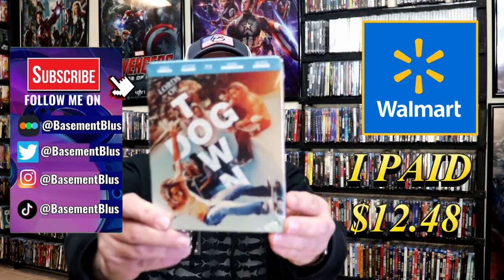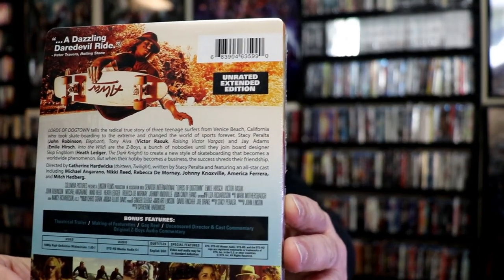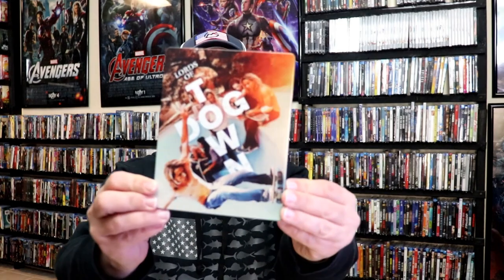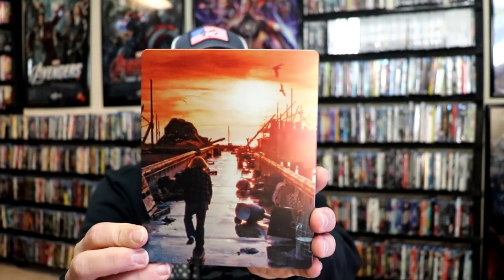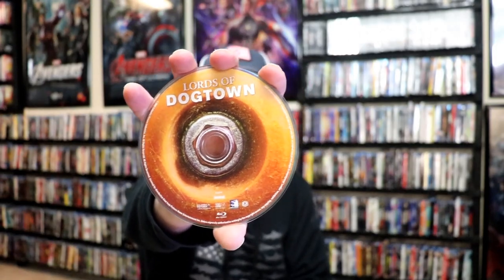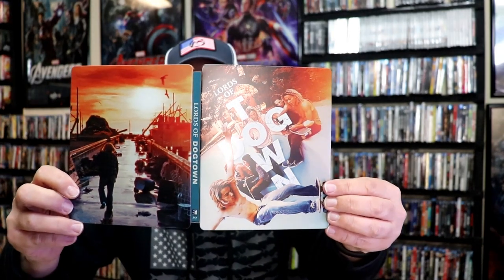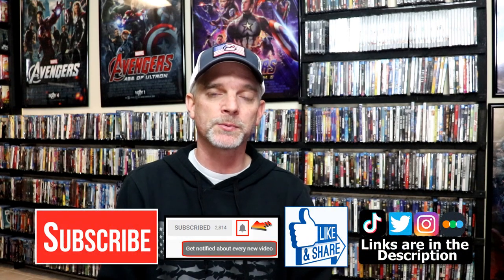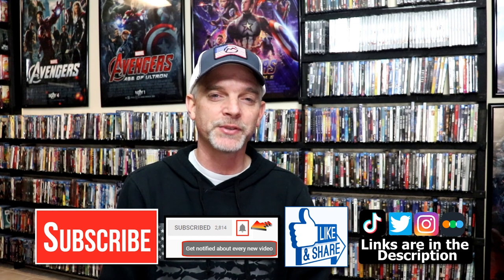Lords Of Dogtown Walmart Exclusive Blu-ray Steelbook from Mill Creek Entertainment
Check out my unwrapping of the Lords Of Dogtown Blu-ray Steelbook from Mill Creek Entertainment!